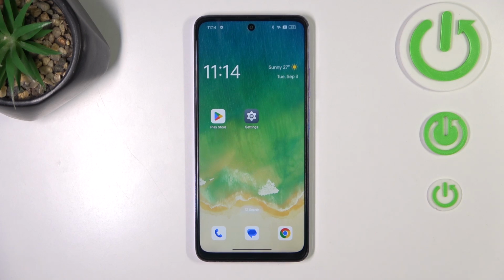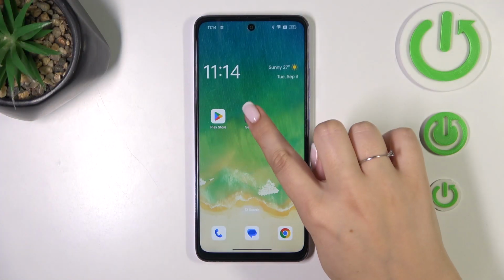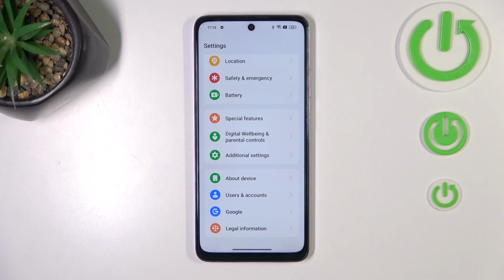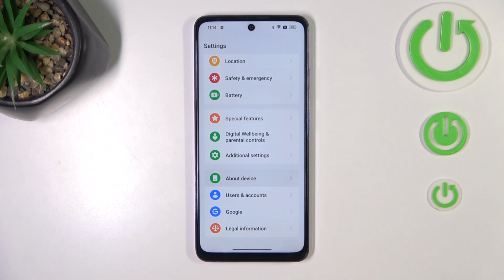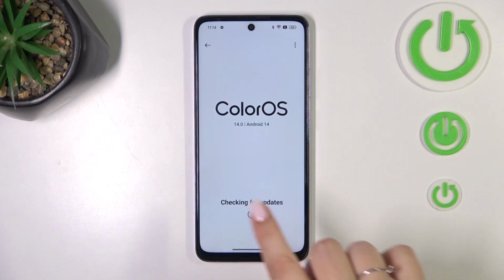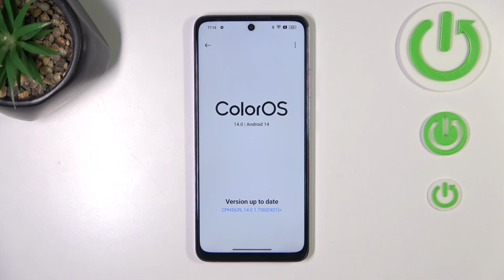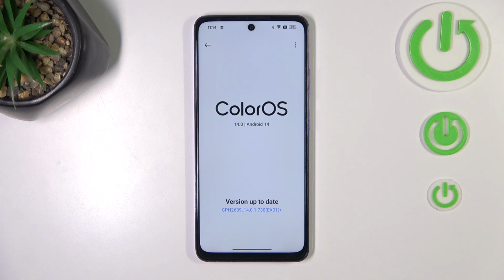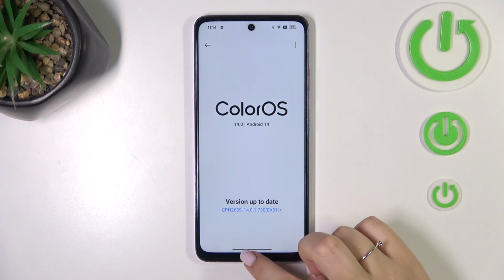How to Check for System Updates: Keep Your Device Up-to-Date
In this video, we’ll guide you through the process of checking for system updates on your OPPO A80. Keeping your phone updated ensures you have the latest features, security patches, and performance improvements. We’ll show you how to access the system update settings, check for available updates, and install them to keep your OPPO A80 running smoothly and securely. Follow these steps to make sure you’re always using the most current version of your device’s software!

How to Check for System Updates on OPPO A80
How to Access and Install Available Updates
How to Ensure Your Device is Running the Latest Software